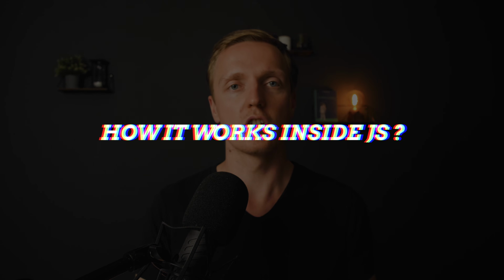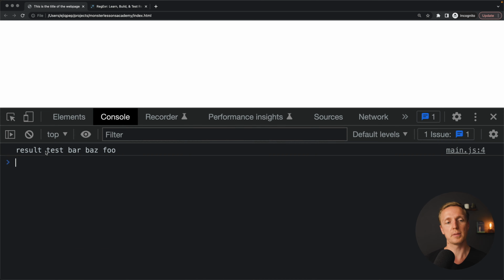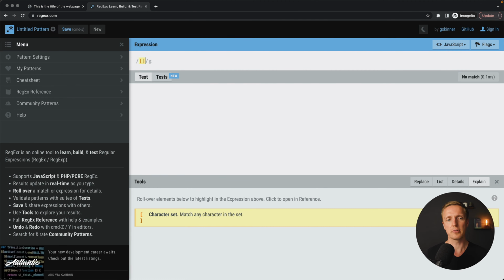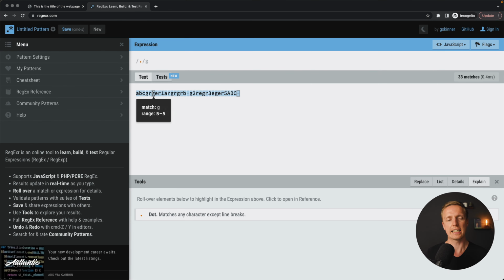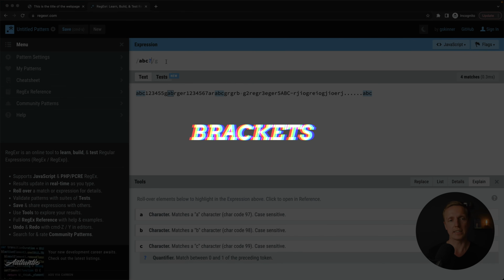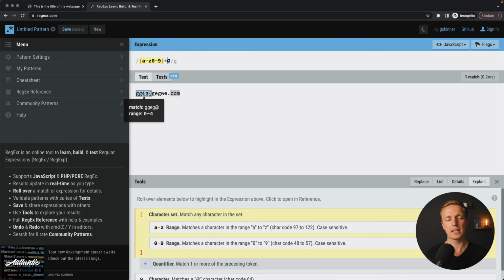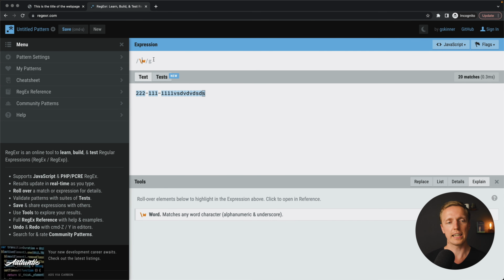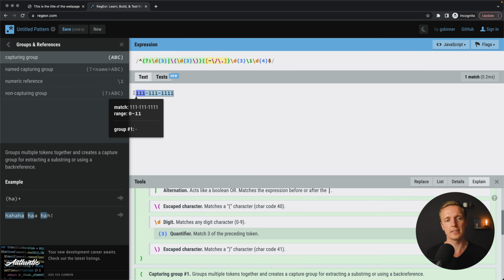Regular Expression in Javascript Tutorial With Examples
Here is Javascript Regex tutorial which will teach you the needed knowledge of how to use Javascript Regex, which functions do you need and what all this symbols do. We will also check on the real example how it all works together.

🕒 TIMESTAMPS
0:00 Introduction
0:11 What is Javascript Regex?
0:58 Javascript Regex functions
2:50 Replace function
4:48 Split function
5:53 Match function
7:05 Set symbol
7:47 Ranges symbol
9:37 Negation symbol
10:14 Period symbol
10:57 Start and end of string symbol
11:53 Plus and start symbol
13:04 Question mark
13:25 Brackets
13:47 Or
14:09 Grouping
15:40 Email validation in Javascript
17:36 Phone number validation
18:40 Aliases
20:06 It is difficult